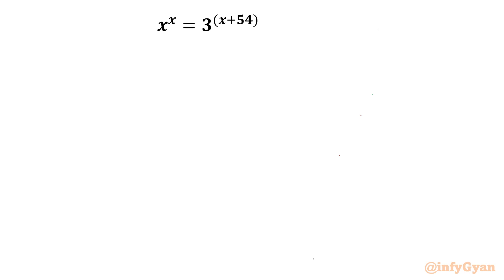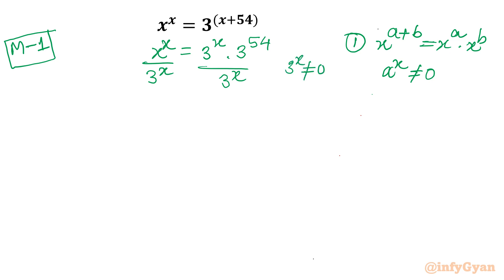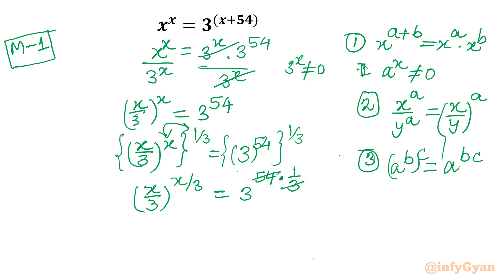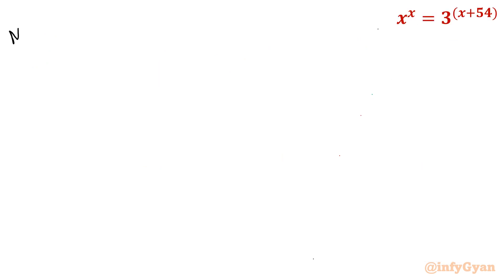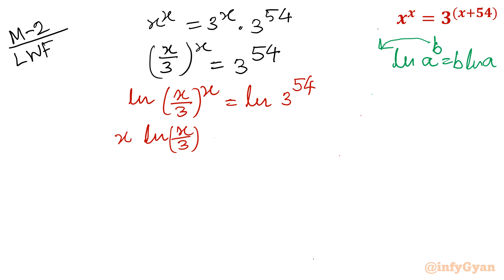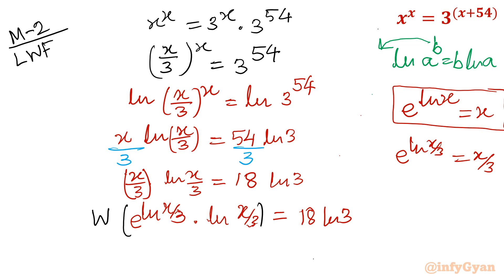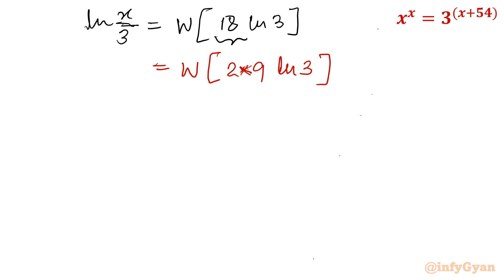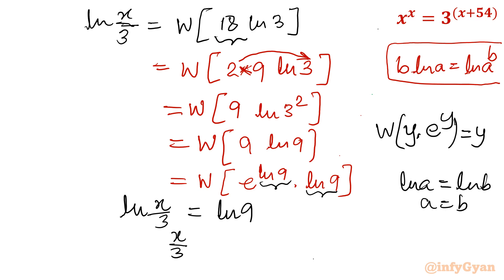Two Paths to Solve an Exponential Equation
In this informative video, we explore two distinct and effective methods for solving exponential equations. Whether you're a student seeking clarity or a math enthusiast eager to deepen your understanding, this tutorial has you covered. We'll guide you through both approaches step by step, providing you with valuable insights and strategies. By the end of this video, you'll have the knowledge and confidence to tackle exponential equations from different angles and find the solutions you need.

Time-stamps:
0:00  Introduction
0:32  Exponent rules
1:55  Algebraic manipulations
4:46  Natural Logarithms
5:05  Properties of logarithms
8:52  Lambert W function
9:27  Solution

Don't miss out on the opportunity to enhance your mathematical toolkit and witness the satisfaction of cracking a challenging problem. 🤩🔐

🔔 Highlights:

1. Exploration of the unique traits of exponential equations
2. Comprehensive breakdown of the equation's components with log
3. Application of advanced solving strategies and graphs
4. Insightful step-by-step solution walkthrough with Lambert W function